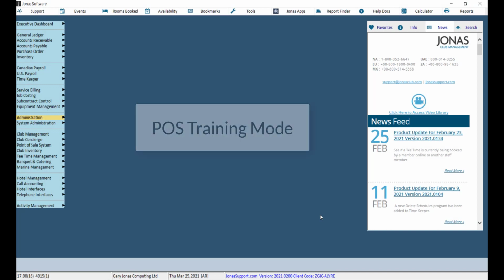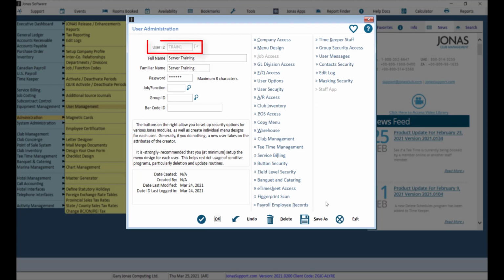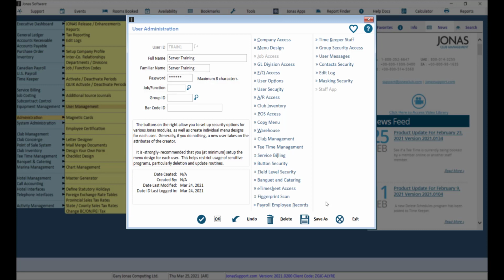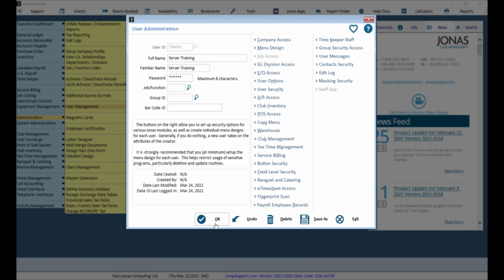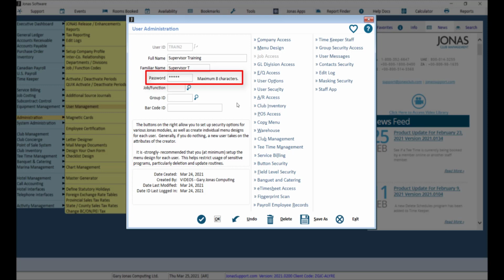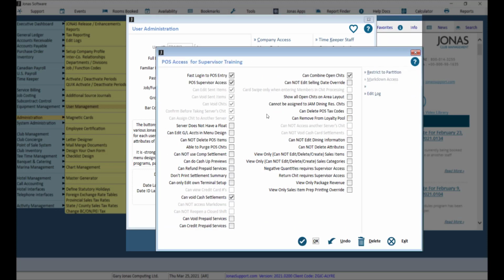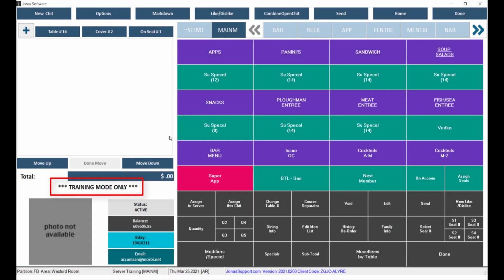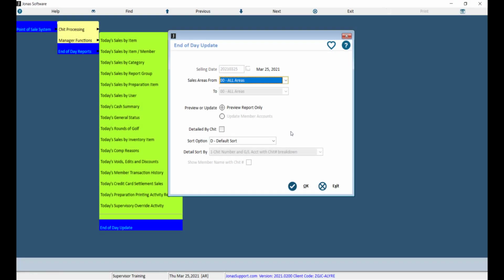Jonas Club Management - POS Training Mode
Did you know that Jonas has a POS Training mode? The training mode can be accessed by creating a training user ID.

The main purposes of setting up a training mode user ID is that it allows club staff to complete the following:
 • Practice logging into Jonas
 • Start and End their shift
 • Send "fake" orders to the kitchen
 • Familiarize themselves with the menus and button locations
 • Learn how to print chits, reprint chits and even void chits
 • Learn how to combine chits and split chits
 • Run sales reports
The training mode will allow your club staff to practice in POS and increase their overall speed of order entry.

0:00 Intro
0:35 Create a Training User ID
4:02 Access and Use Training Mode